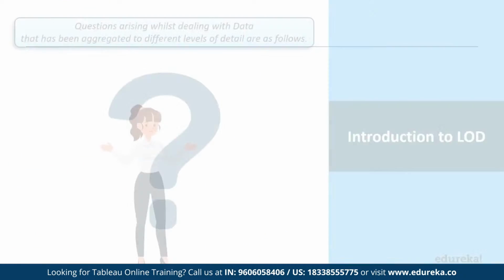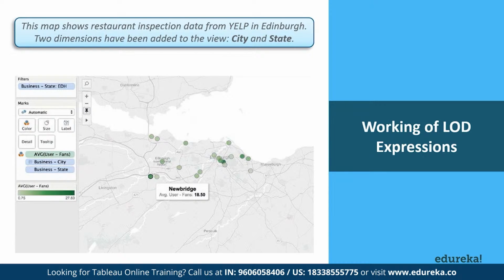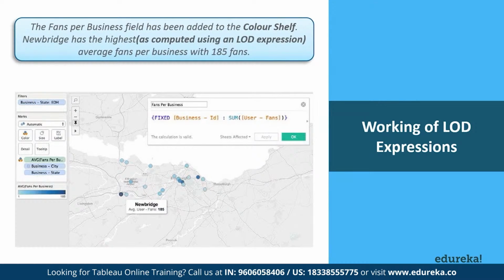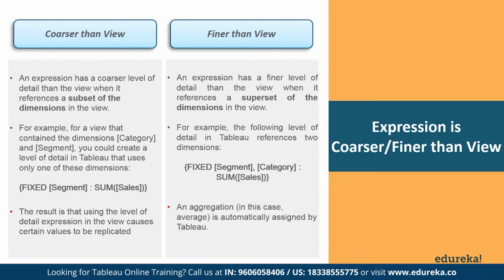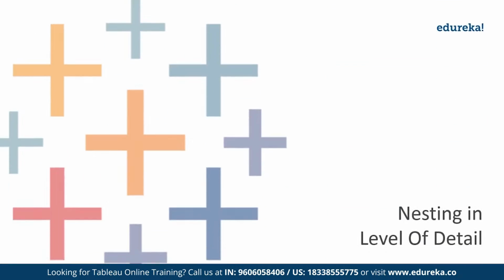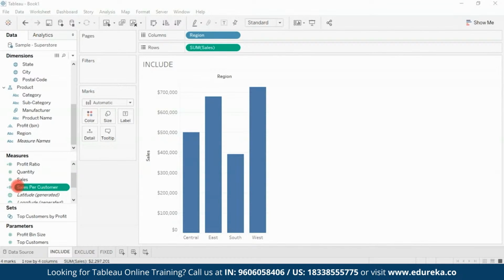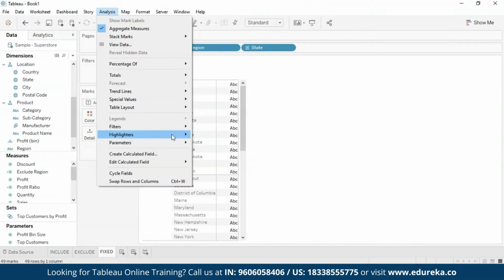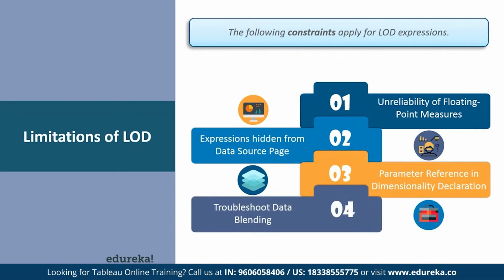LOD Expressions in Tableau | Level of Detail in Tableau | Edureka |Tableau Rewind - 2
"Level of Detail" is a new syntax which, both, simplifies and extends Tableau’s calculation language by making it possible to address level of detail questions directly. In this Edureka tutorial, you’ll gain insights into how LOD Expressions work, along with a more in-depth look at the different types of LOD Expressions and their respective use cases.
00:00:00 Agenda
00:01:23 Introduction to LOD
00:01:33 Questions arising while dealing with data
00:02:35 Shelves affecting LOD Aggregates
00:02:56 Types of LOD Expressions'
00:03:15 Working of LOD Expressions
00:10:11 Adding LOD Expressions to the Views
00:11:20 Nesting in Level of Detail
00:12:15 Data Sources supported by LOD
00:12:35 How to create Level of detail expression
00:17:03 Level of Detail vs Table of Calculations
00:18:09 Limitations of LOD